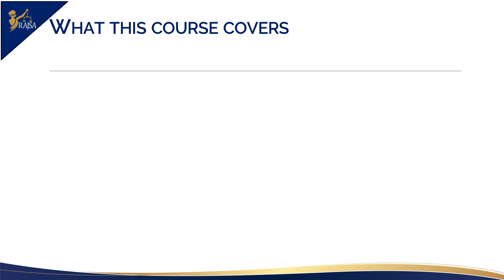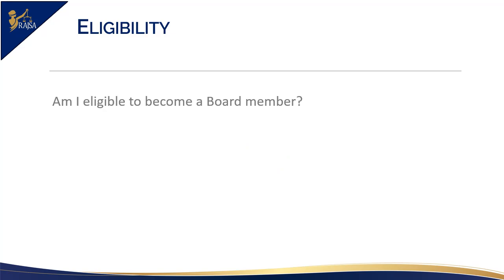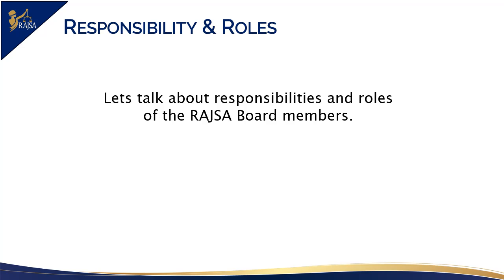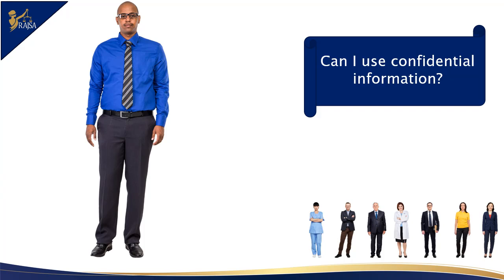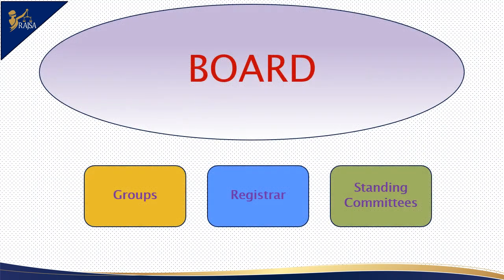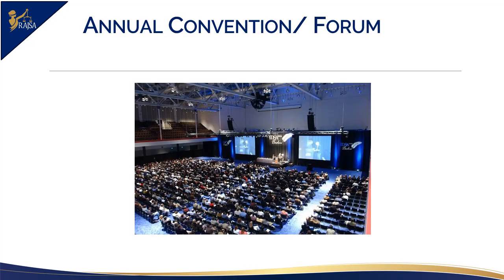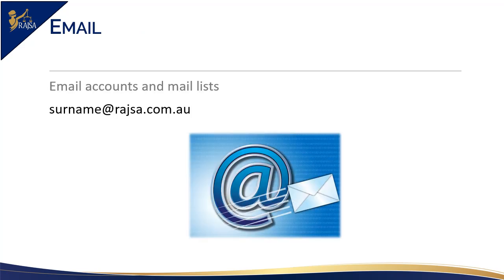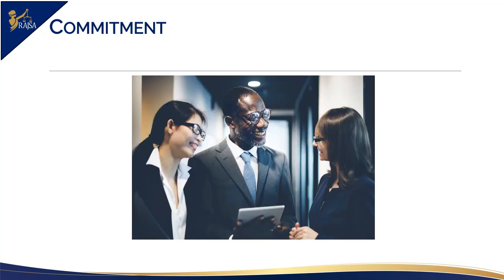RAJSA Board ITP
Thinking of nominating for the RAJSA Board, maybe you are already elected to the Board, or just need a refresher. This video is for you.